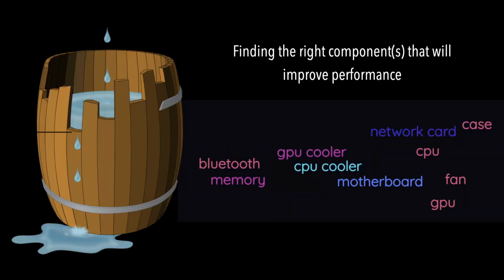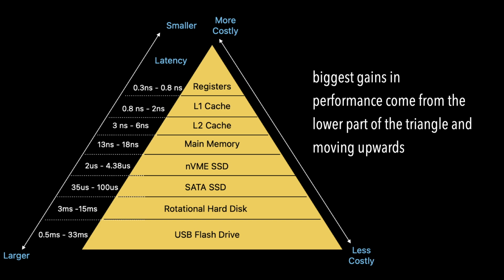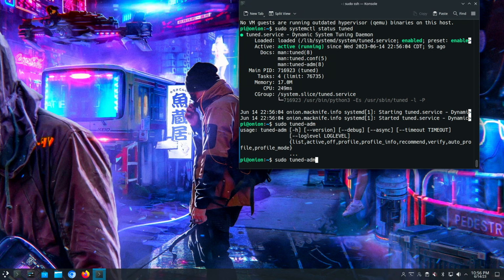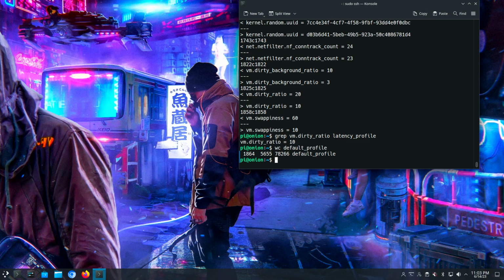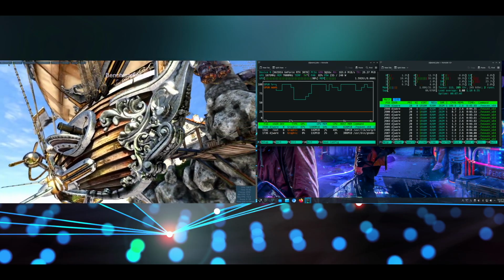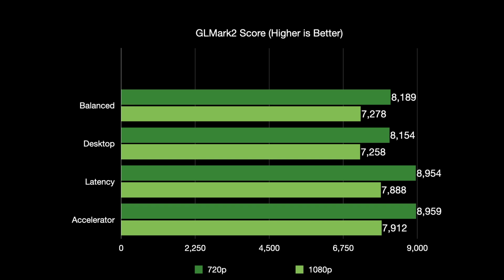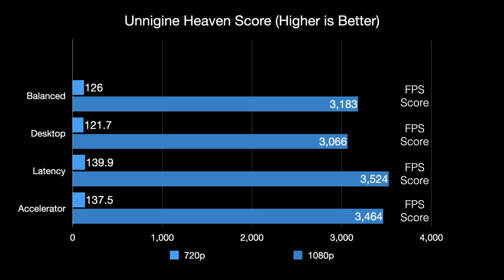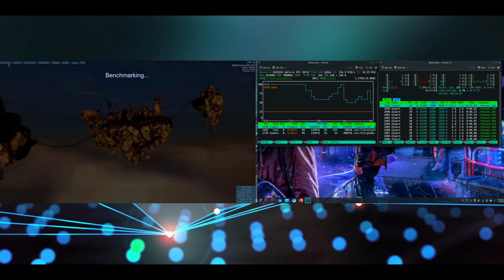Balancing Linux for Optimal Performance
I've wanted to do a video on the ins and outs of Balancing your PC, more specifically your LINUX PC.  The idea is to get all the devices on your machine working together so your machine runs as its optimal performance.  Of course balancing is just the beginning, there is much much more you can do to "Tune" your Linux machine to really dial it in.

I like to think of this stage as finding out, you have a problem, and some simple, quick things you can do to address it.

I wanted to cover Upgrades more, but that will need to wait for now.  Consider this Primer in how to tool up to find issues you probably didn't know you had, and some easy things you can do to fix it.

AI again for the thumbnail, I really think the old Tux Linux Logo needs a reboot, so I worked on one, well two actually, one in blue and one in yellow.  Where's the PC? as you know when you are having performance issues...it went to the trash...oops I mean recycling...I think some PC's trying learning to fly after being launched out a window.

Contents
00:00 - Upgrade or Replace?
00:22 - Quote
00:50 - Latency
01:18 - Which Components can you upgrade?
01:50 - Parts, Parts...
02:45 - Triangle
04:06 - Install tunded
06:03 - Balanced Profile Heaven
07:53 - Marker 10
10:38 - Heaven - Latency
16:34 - Balancing Discussion
17:01 - GLMark2 Bench
19:30 - Heaven Benchmark